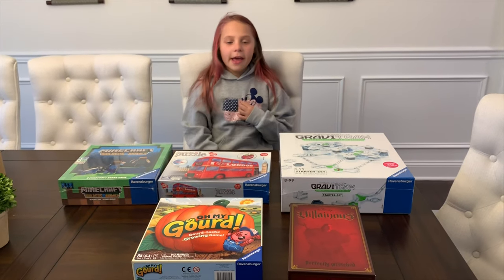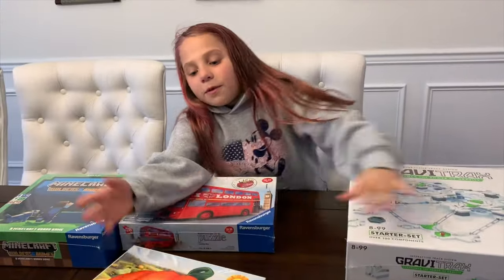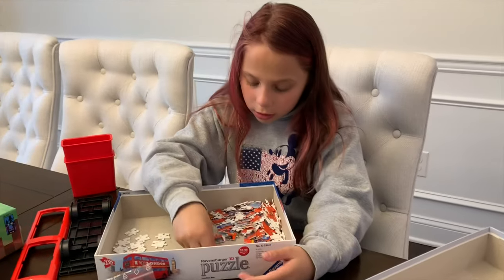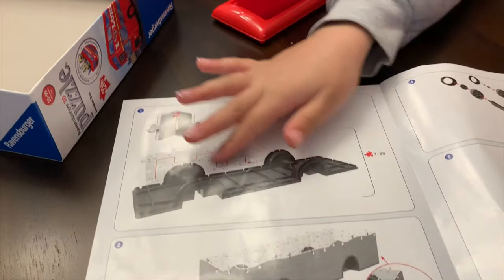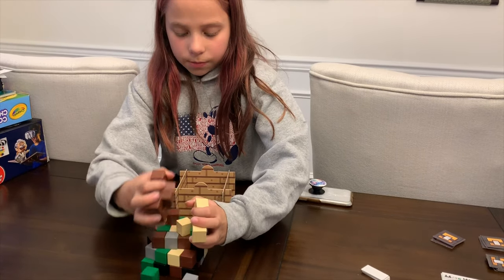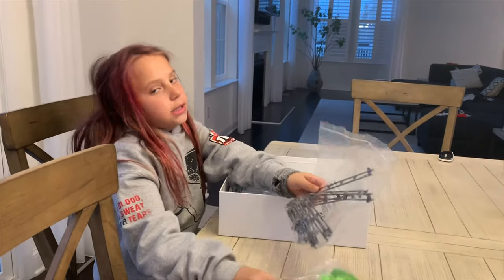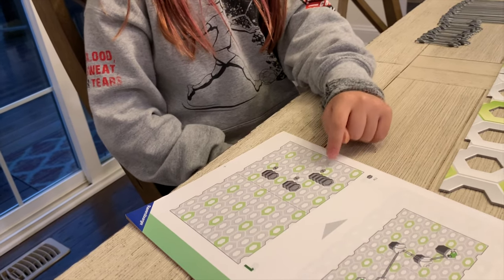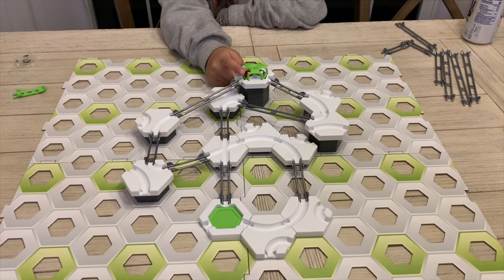Ravensburger Games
Fight the boredom with these great games from Ravensburger!  Gravitrax, Oh My Gourd, Minecraft, and a 3D Puzzle.